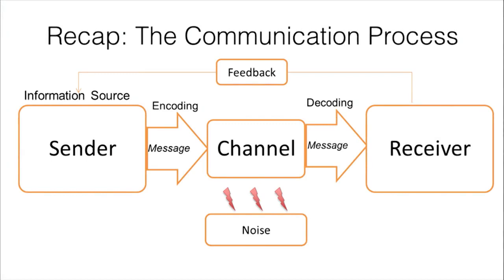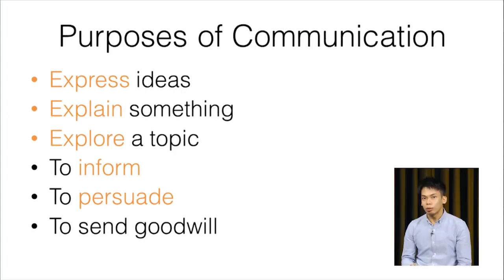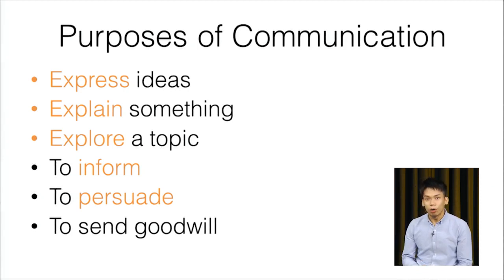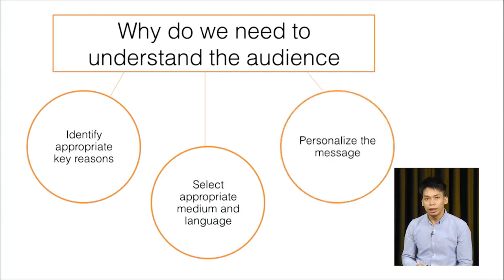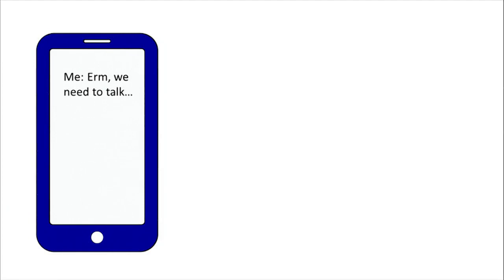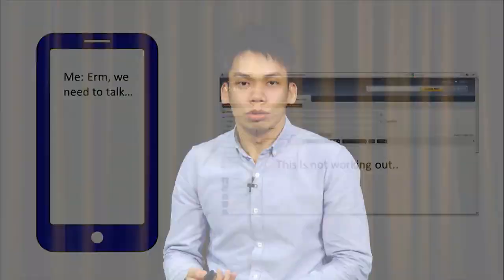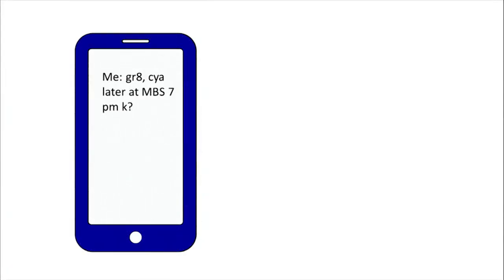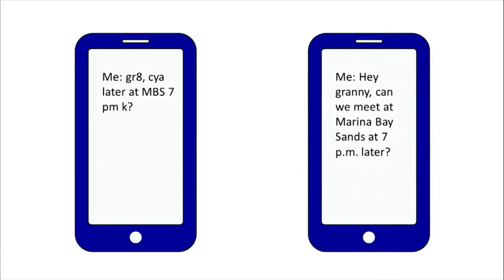Understanding your audience - Engaging in Persuasive and Credible Communication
Link to this course:
Effective Communication in the Globalised Workplace Specialization
In Engaging in Persuasive and Credible Communication, you will learn the key skill of persuasion, in the context of professional communication in a globalised world.

Persuasive communication is essential to any professional workplace. From a simple email request for your colleague to help you, to developing a presentation for the board of directors, these are acts of communication that require a good degree of persuasion. Even the process of entering the workforce requires effective persuasive communication, for in the act of writing your resume, cover-letter, or in the interview process, you are essentially persuading the potential employer to hire you.

By the end of this course, you will be able to structure and express your ideas in a convincing and persuasive manner in writing, apply basic principles of persuasive writing to convince different sets of audiences at the globalised workplace, and learn to engage in persuasive and credible communication across different cultures in a complex globalised environment.

This was a very interesting course. I learn a lot about persuasive writing and communication. I feel confident that I can write myself a cover letter, as well as a biography.,Knowledgeable instructor, and lots of useful examples. This course will help you identify WHAT to write to be seen as credible and persuasive. Highly recommended!